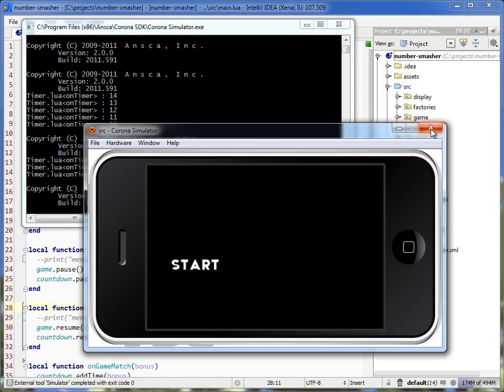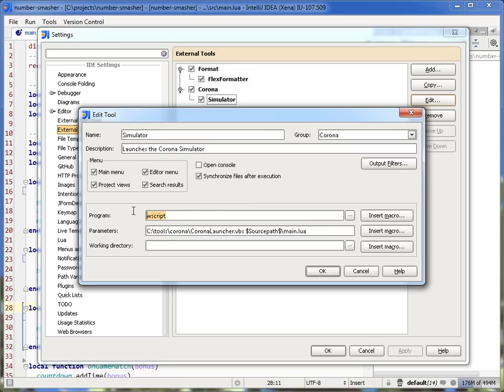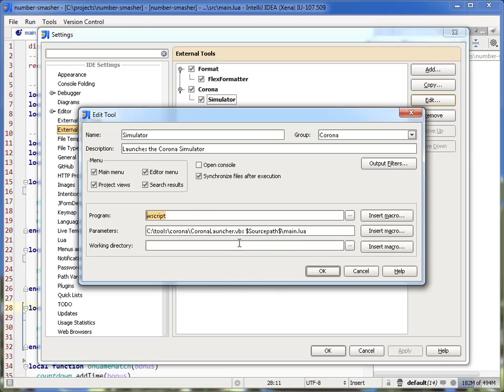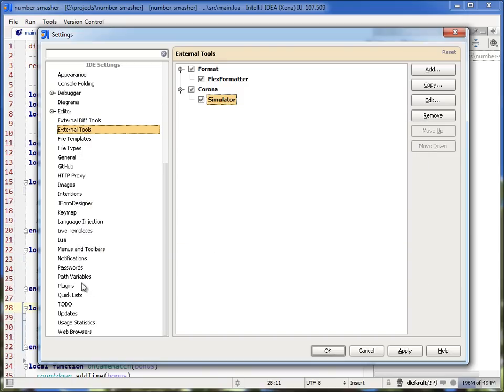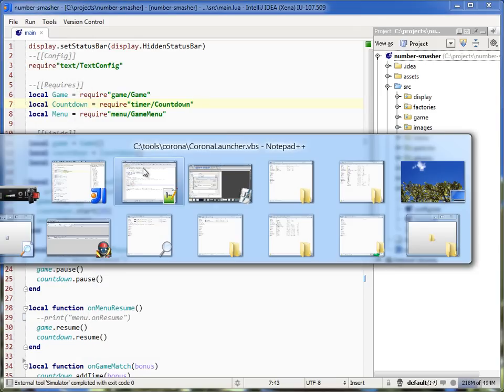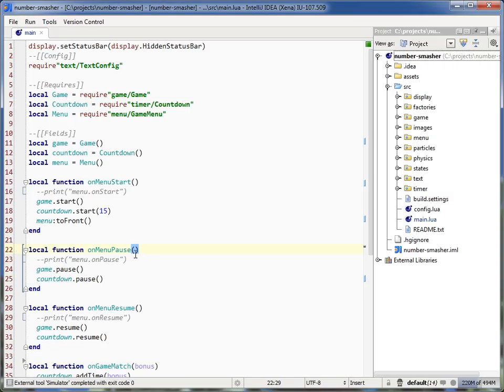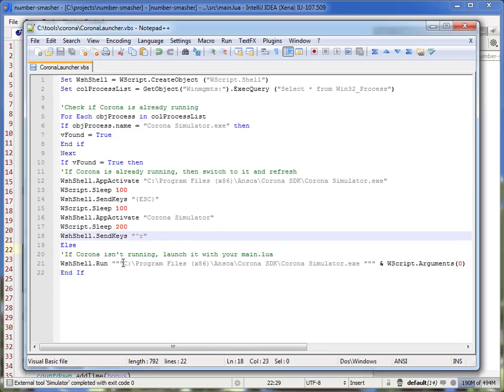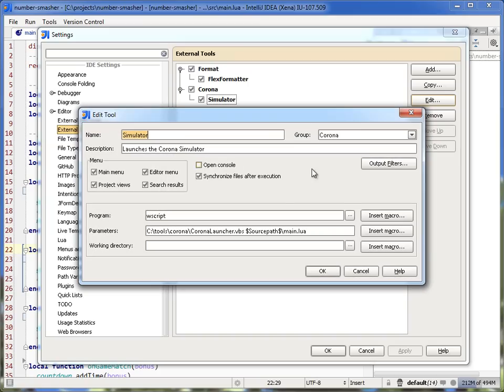Launch Corona Simulator from IntelliJ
A tutorial to show you have to launch the Corona Simulator from IntelliJ